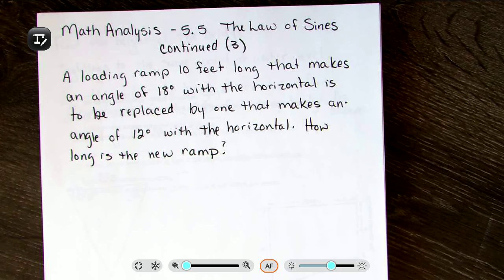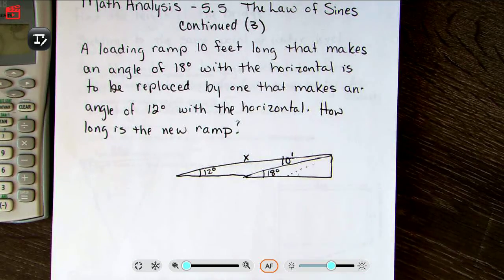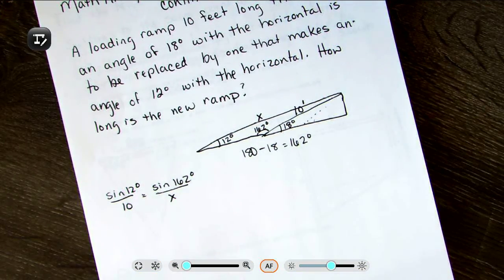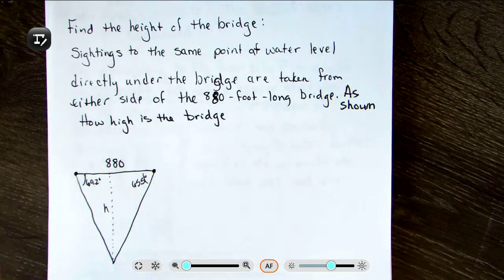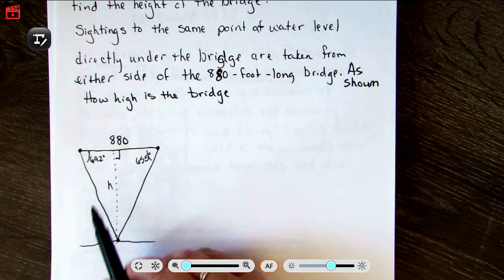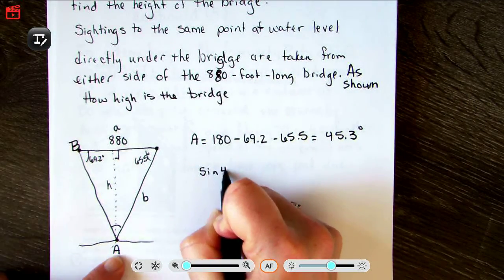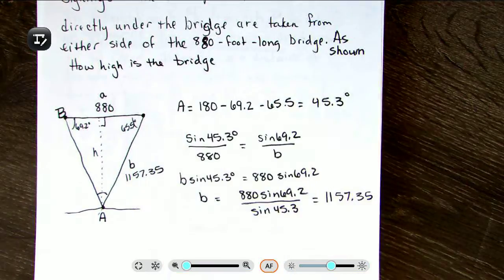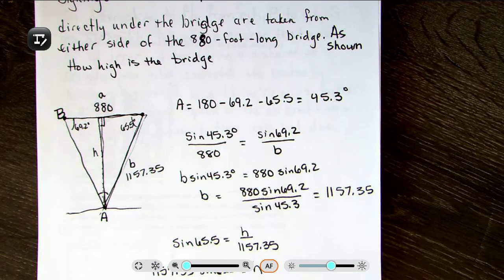Math Analysis 5 5 The Law Of Sines continued 3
This is the third video in the discussion of the law of sines. This video walks through 2 more word problems